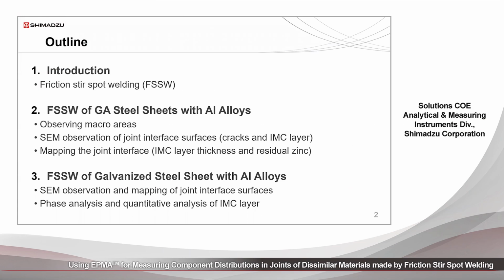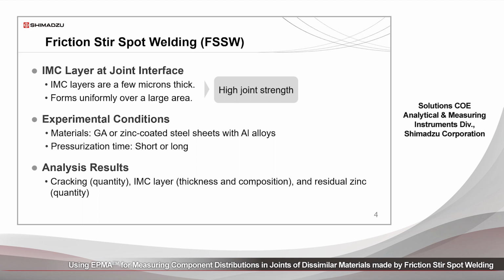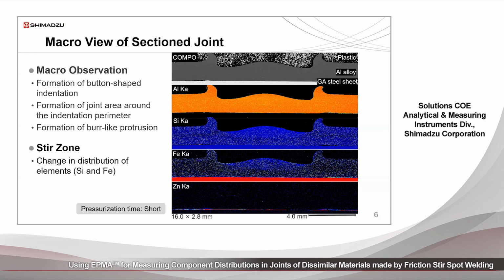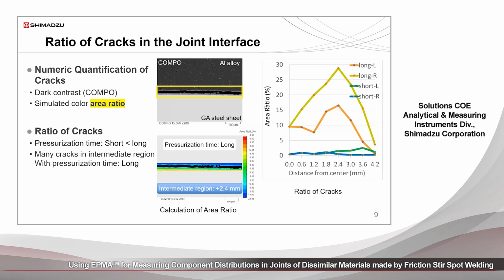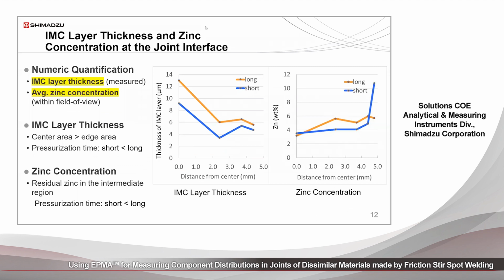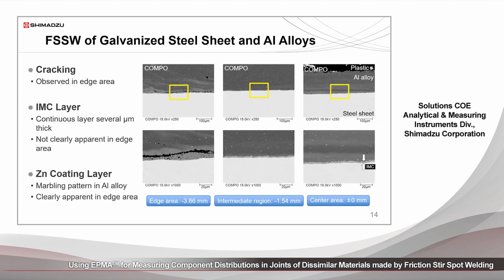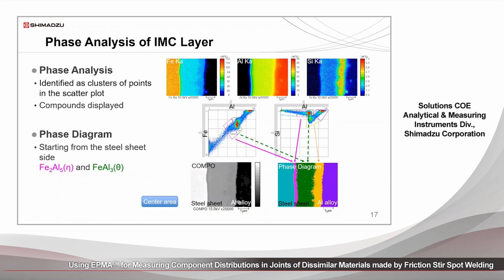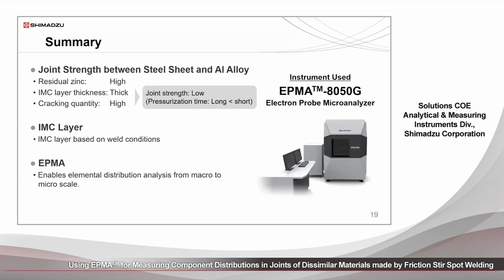EPMA System for Evaluation of the Distribution of Constituent Components in Detailed Areas in Joints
Friction stir welding (FSW) is a method of solid-state welding of dissimilar materials by using the frictional heat generated by rotation of a tool. Lighter weight products and improved production efficiency have been required in response to demand for protection of the global environment and energy saving, and various research and development have progressed with the aims of optimization of the welding process and microstructural control of the juncture/interface in FSW welds. This video shows the utility of using an EPMA system to evaluate the distribution of constituent components in detailed areas of joints with dissimilar materials.

00:00 Start
02:05 What is Friction Stir Spot Welding
04:58 Samples
06:56 Macro View of Sectioned Joint
09:09 SEM Observation of Joint Interface
11:05 Ratio of Cracks in the Joint Interface
12:38 Magnified SEM Observation of Joint Interface
13:39 Mapping the Joint Interface 1
15:21 IMC Layer Thickness and Zinc Concentration
16:46 IMC Layer Thickness versus Joint Strength
18:05 FSSW of Galvanized Steel Sheet and Al Alloys
20:09 Mapping the Joint Interface 2
21:53 Quantitative Mapping Analysis of the IMC Layer
26:55 Summary

Company names, product/service names and logos used in this video are trademarks and trade names of Shimadzu Corporation or its affiliates, whether or not they are used with trademark symbol “TM” or “®”.